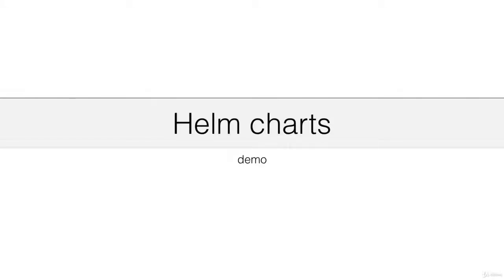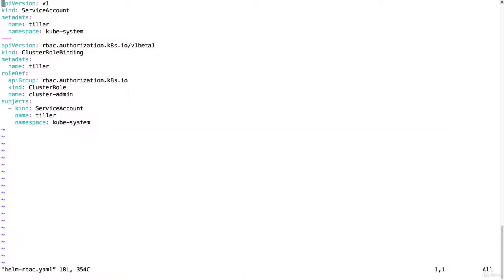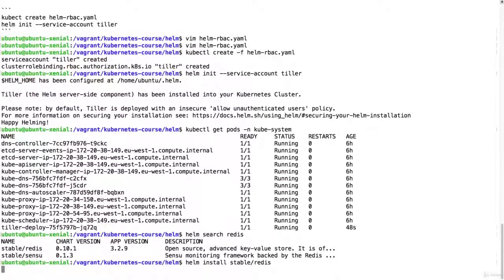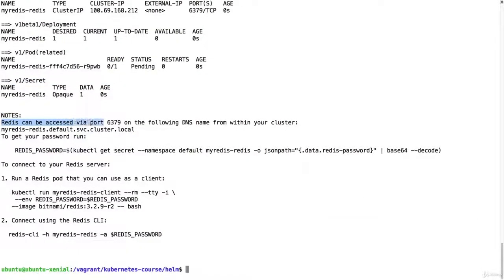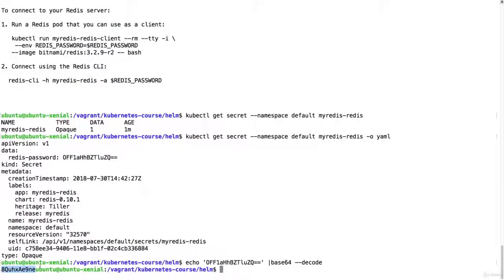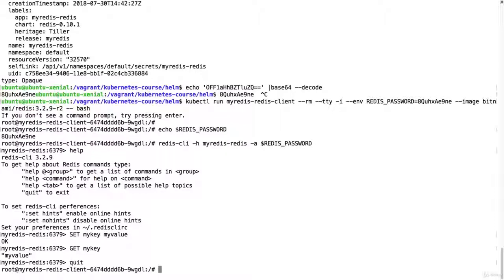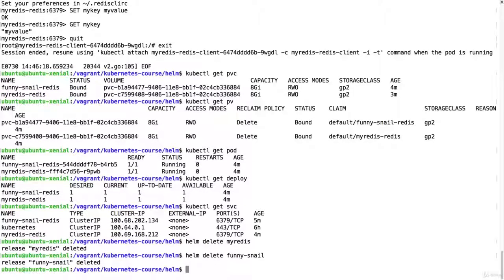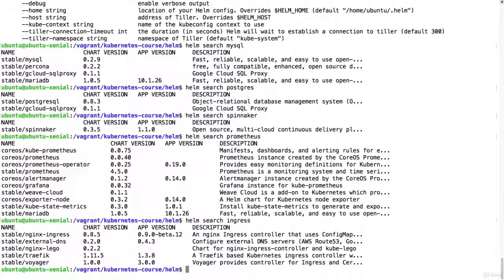2 Demo Helm